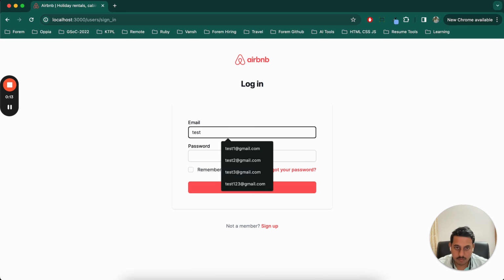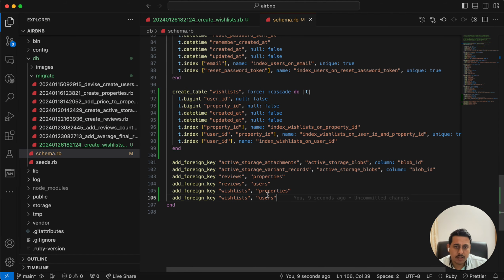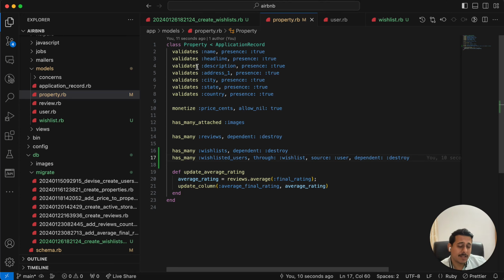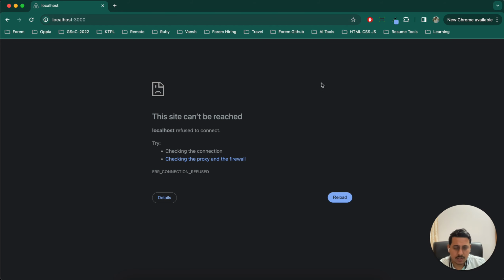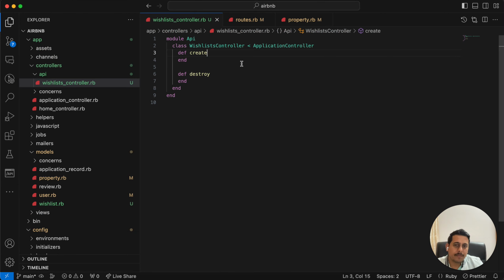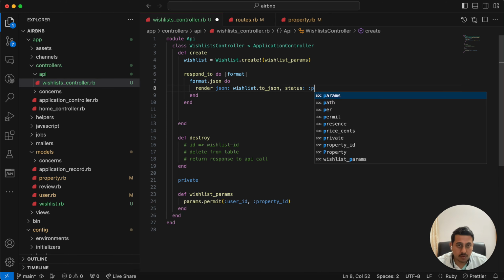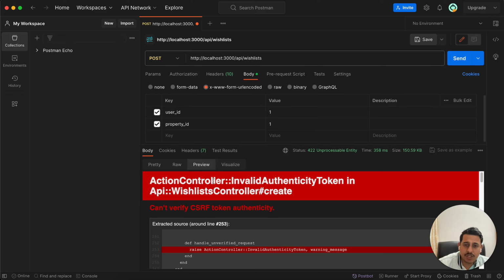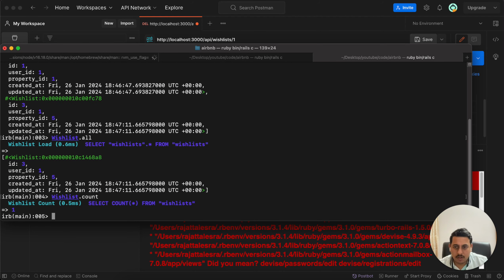Ruby on Rails 7 2024 - Airbnb Clone - Wishlist table and api creation - Part 22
This video contains full explanation of how we can create a api call in rails.

If you have any questions follow one of these steps:
3.